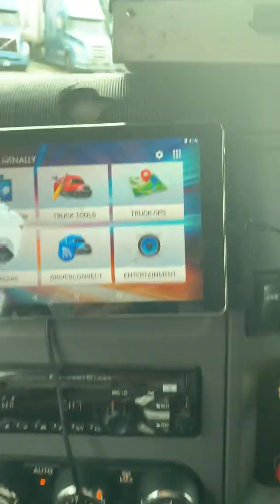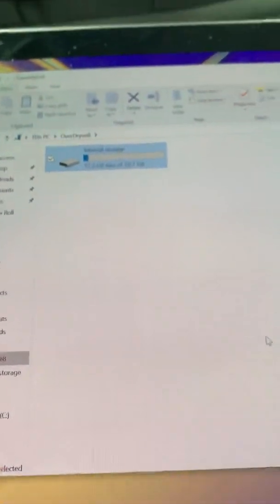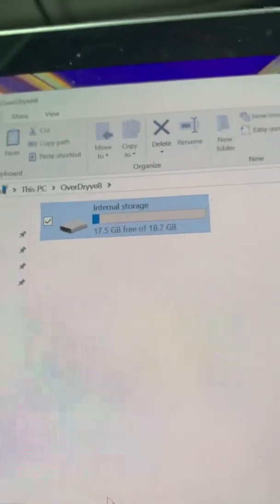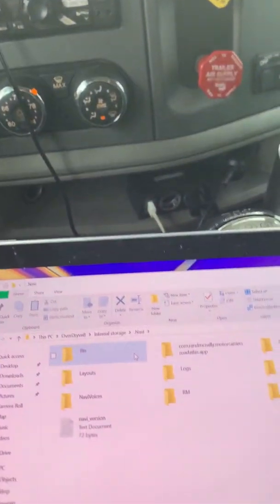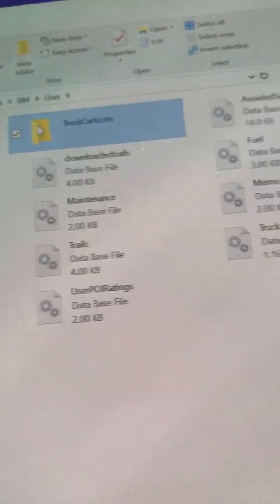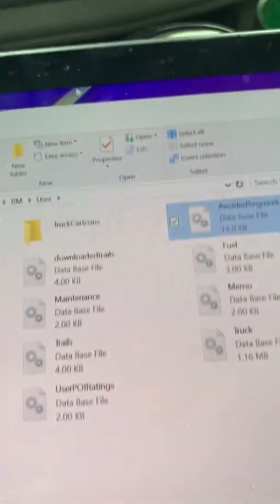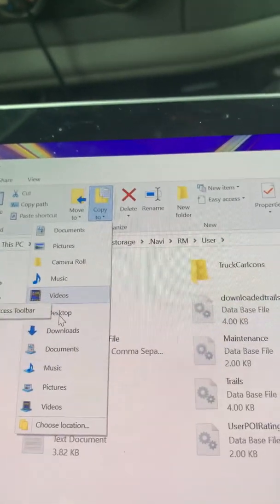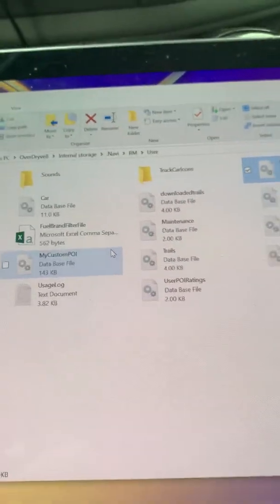Rand Mcnally backing up data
backing up data for safe keeping may be transferred to another unit